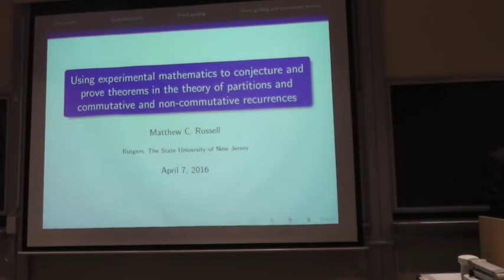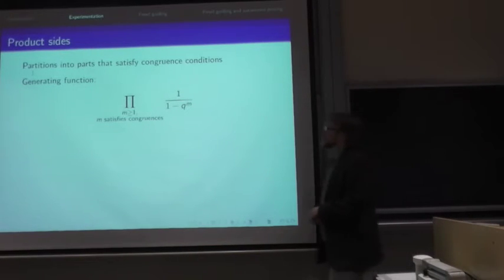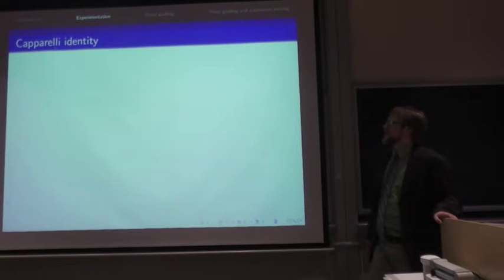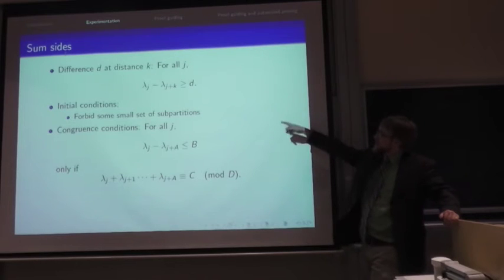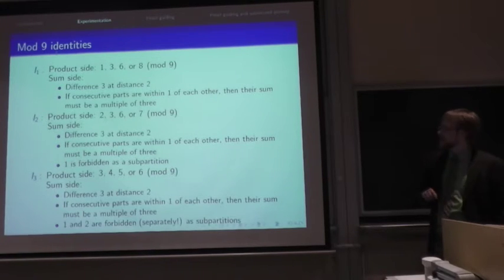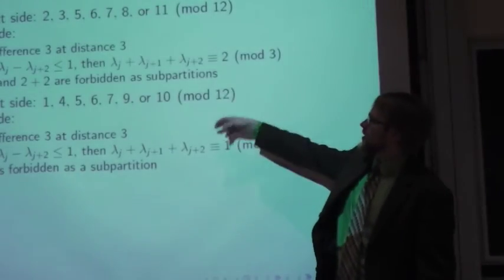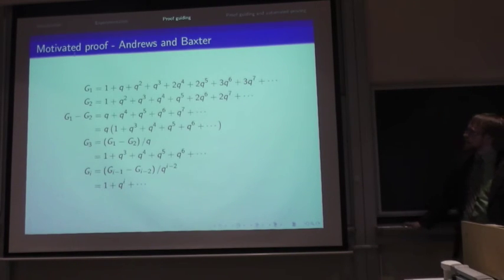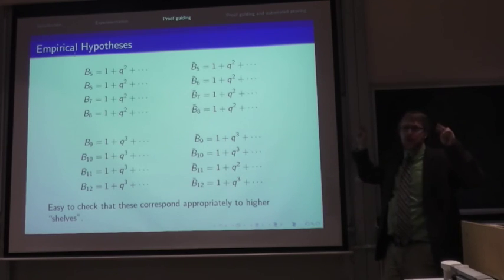Using experimental mathematics to conjecture and prove theorems Part 1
Speaker: Matthew Russell, Rutgers
Title: Using experimental mathematics to conjecture and prove theorems in the theory of partitions and commutative and non-commutative recurrences (thesis defense)
Abstract:
          In this talk, we will examine a variety of ways I have used experimental mathematics - to make conjectures, to guide proofs, and even to automatically prove theorems.